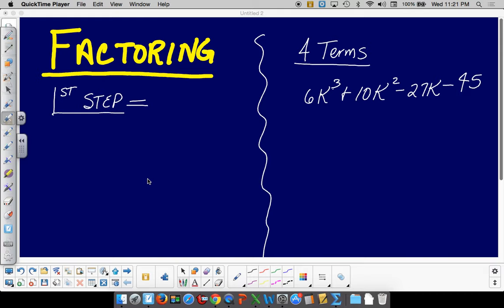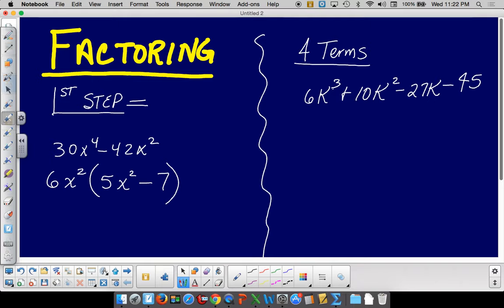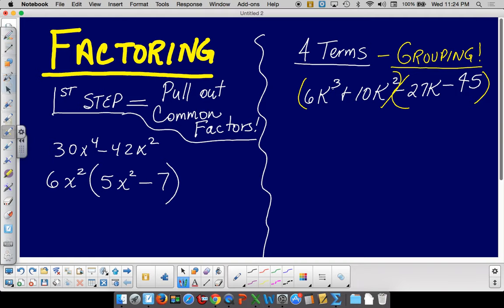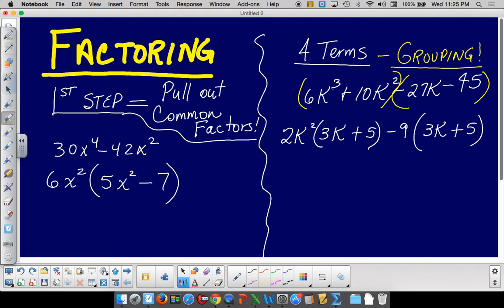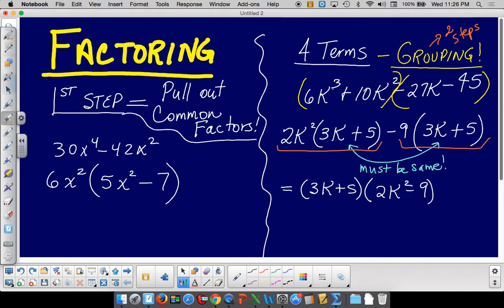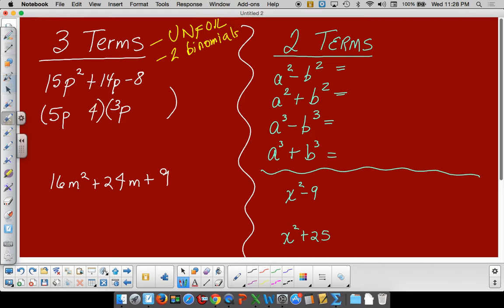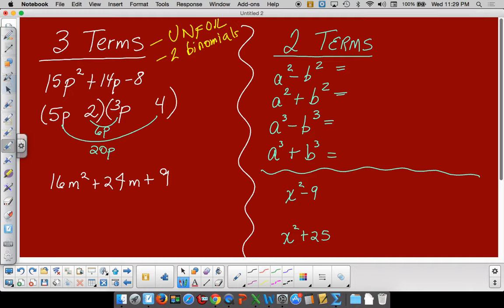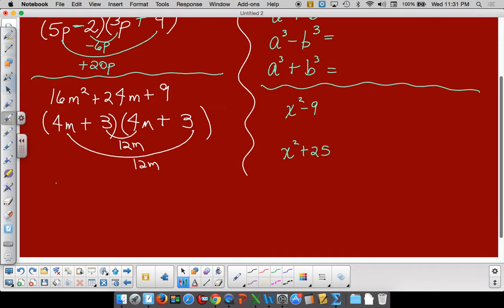Factoring Part 1